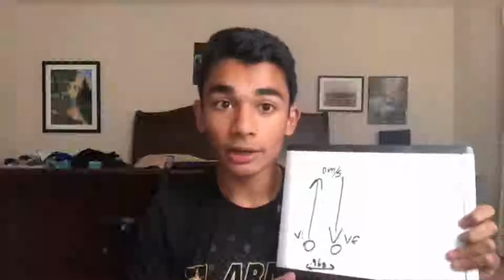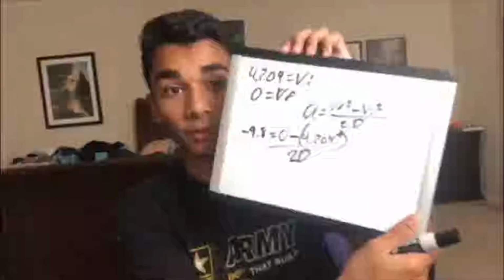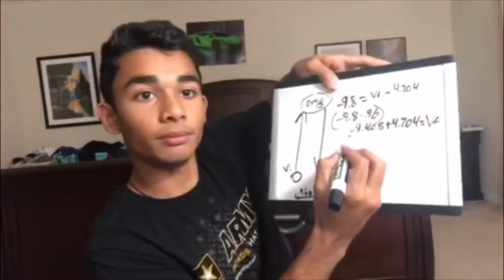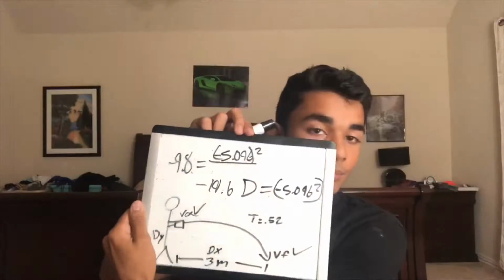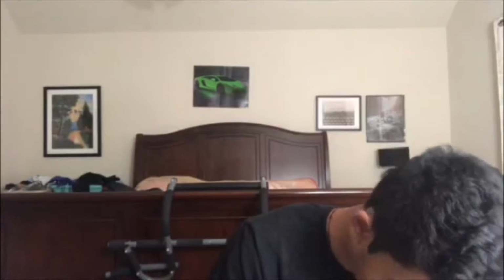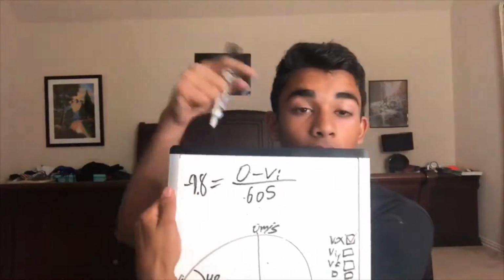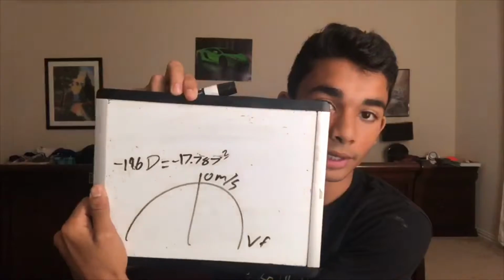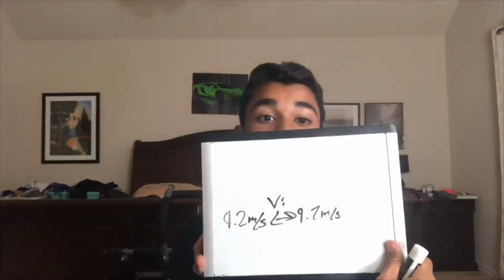November 16, 2018